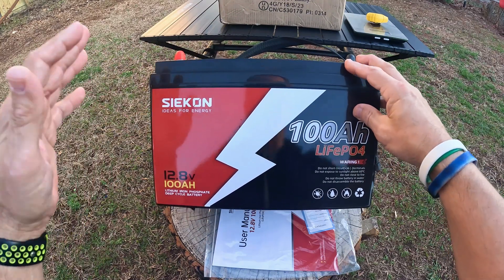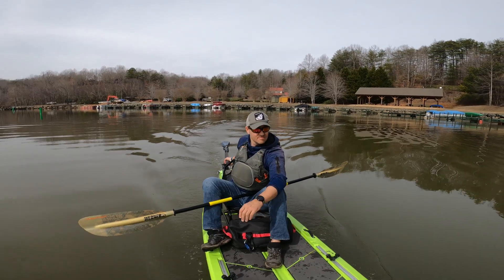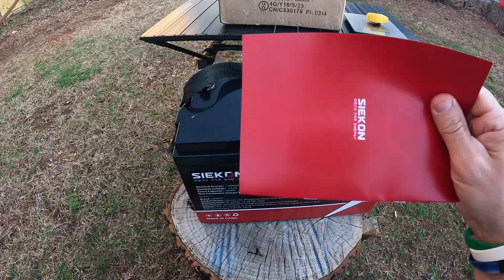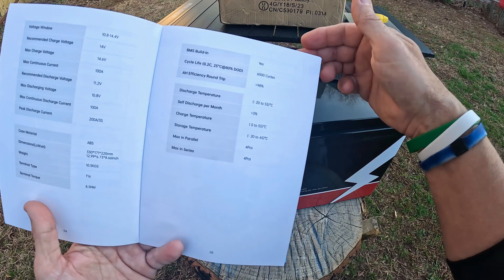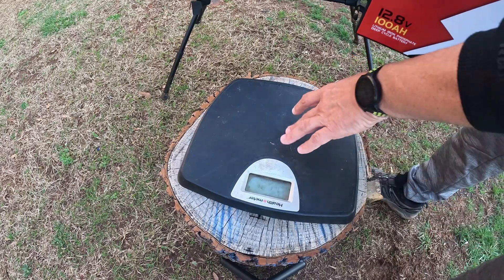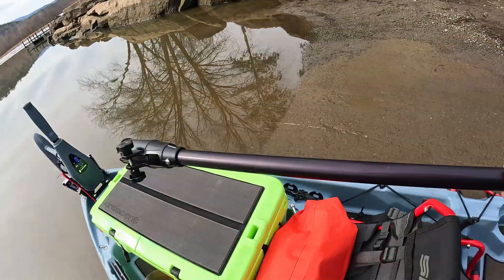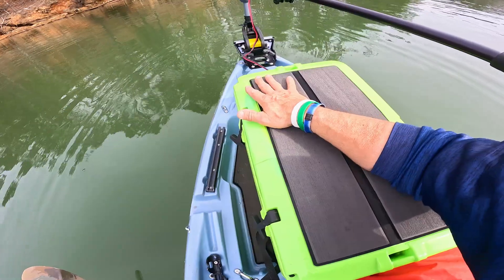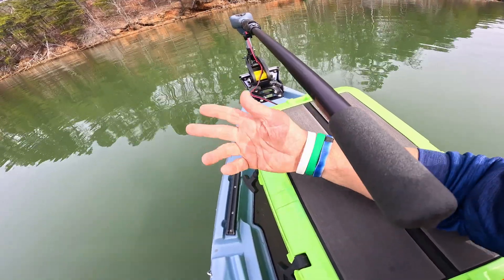SIEKON 12V 100Ah LiFePO4 Battery - Testing/Review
*SIEKON 12V 100Ah LiFePO4 Battery*
*Newport Kayak Trolling Motor*
*Newport Kayak Trolling Motor Mount*

SIEKON LiFePO4 Battery 12V 100Ah BCI Group 31 Lithium Battery Built-in 100A BMS, Max.1280W Load Power, 10-Year Lifetime for RV, Solar System, Marine, Trolling Motor, Camping, Off-Grid System
We have a strong reputation in the clean energy field, particularly for electric drive systems and lithium-iron-phosphate batteries. Our 25-hectare factory allows us to handle the entire production process.
【Long-term Solution】SIEKON LiFePO4 battery offers 4000~15000 cycles, with 4000 cycles at 100% DOD, 6000 cycles at 80% DOD, and 15000 cycles at 60% DOD. LiFePO4 batteries have a lifespan that is 10X longer than lead-acid batteries (200-500 cycles), making them a cost-effective investment and an intelligent long-term solution.
【EV Grade Battery Cells】SEIKON 12V 100Ah LiFePO4 Battery is powered by four EV Grade LiFePO4 cells, offering higher energy density, more stable performance, and greater power. It excels in high temperatures, delivers high power output, and has a low self-discharge rate. Compared to lead-acid batteries, this battery provides 2X available capacity and can be charged and discharged repeatedly without experiencing memory effects.
【Upgraded 100A BMS】The built-in 100A Battery Management System (BMS) prevents overcharging, over-discharging, excessive current, and short circuits. Its low self-discharge rate and robust protection against dust, shocks, and crushing ensure enhanced performance and a longer lifespan. The ideal discharge temperature range is -4℉ to 131℉ for both indoor and outdoor applications.
【Max.20.48kWh Energy Storage】Supports up to 4 parallel and 4 series connections, providing ample power for RVs, trailers, large homes, boat trailer motors, solar systems, camping, trolling motors, home alarm systems, and outdoor activities. This battery is not intended to be used to start any devices, please DO NOT use it as a starting battery.